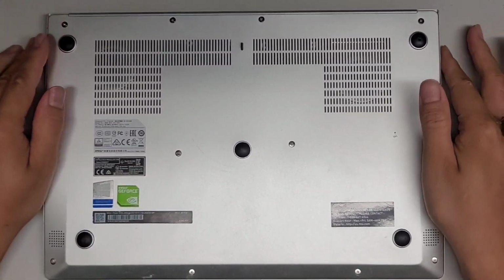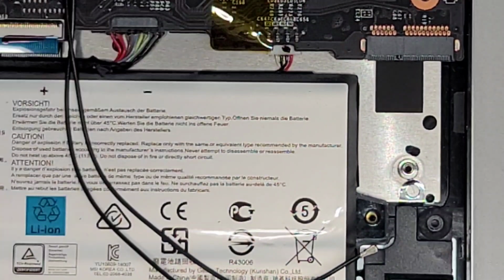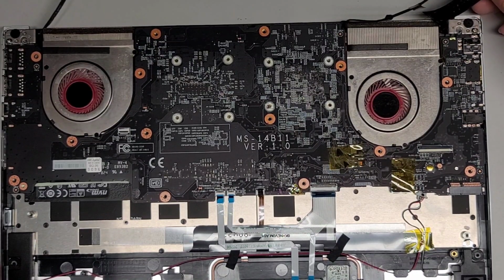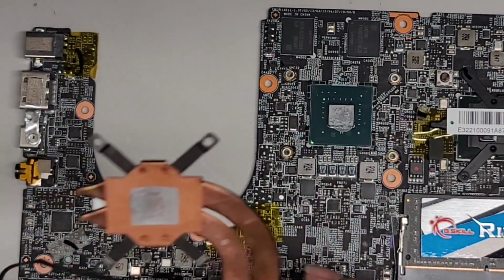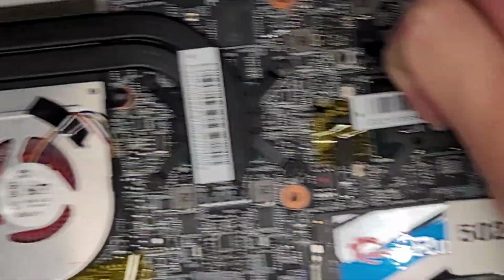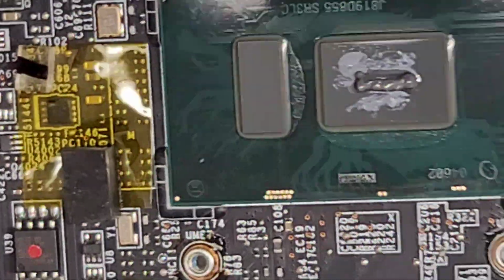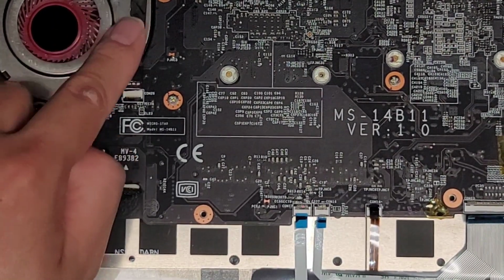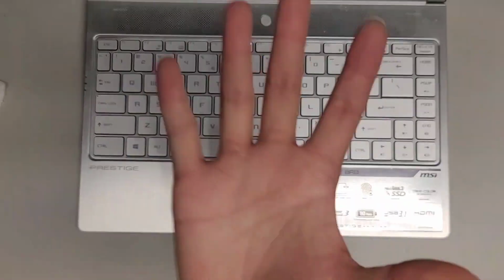MSI PS42 8RB Prestige Series Disassembly RAM SSD Hard Drive Upgrade Repair Thermal Paste Application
Disassembly Repair Fix Tutorial Teardown Guide I show how to completely disassemble an MSI PS42 8RB-059US to replace the battery, RAM, motherboard, logicboard, and redo the thermal paste.

Mail:
It's Binh Repaired
1288 N Hillview Dr.